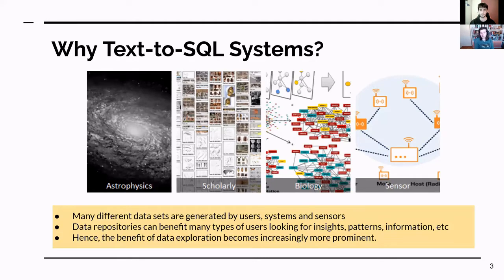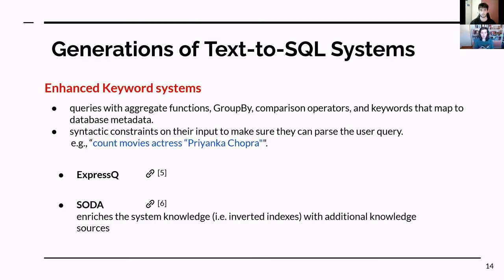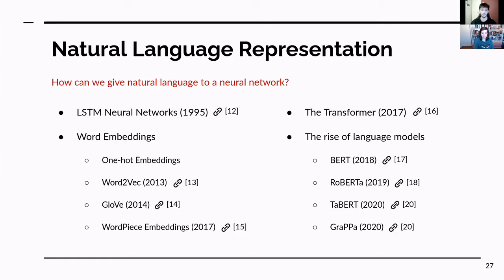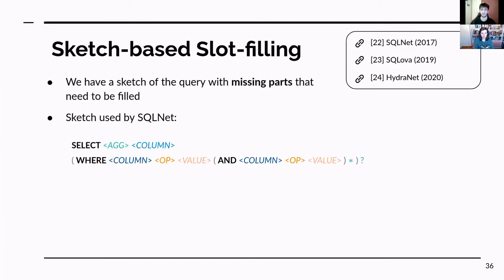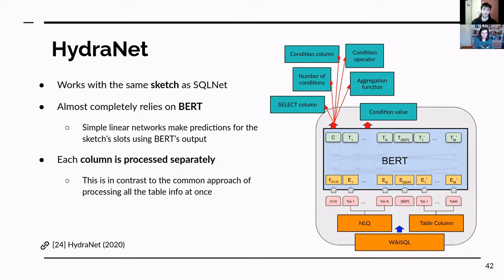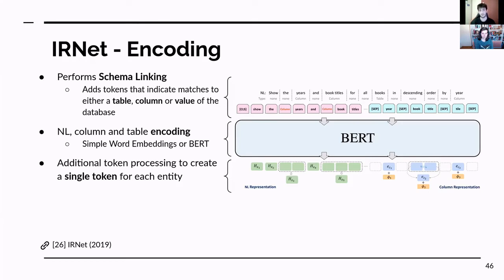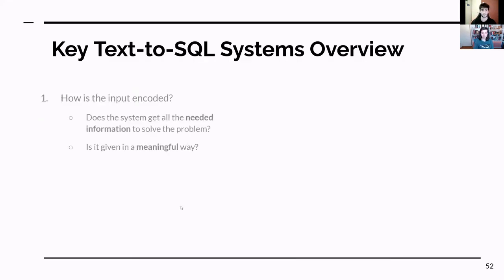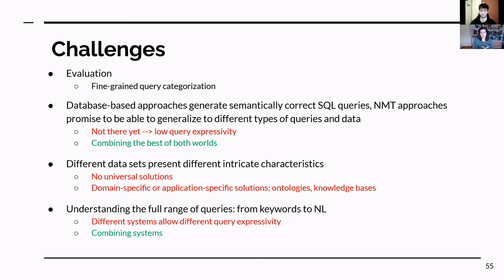Deep Learning Approaches for Text-to-SQL Systems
Tutorial presented in EDBT 2021
by George Katsogiannis-Meimarakis (Athena Research Center, Greece), and
Georgia Koutrika (Athena Research Center, Greece)